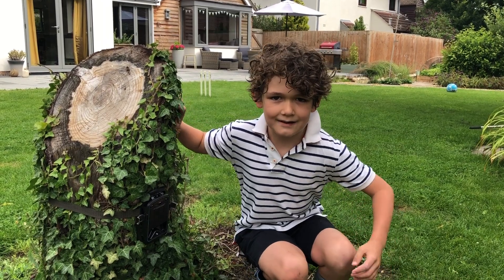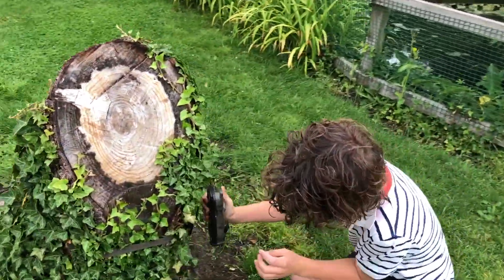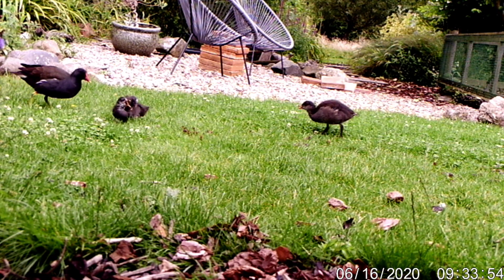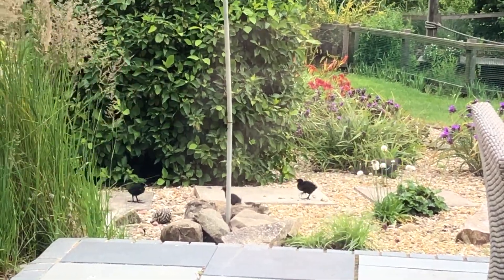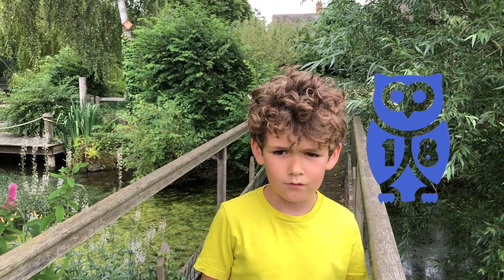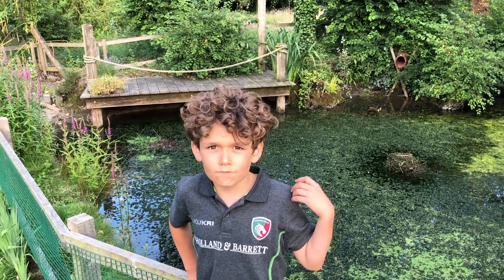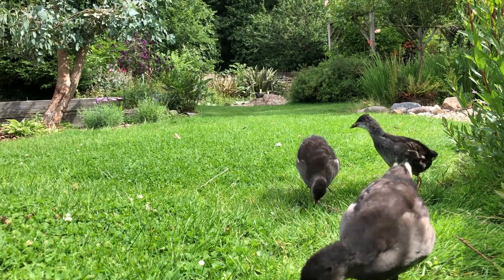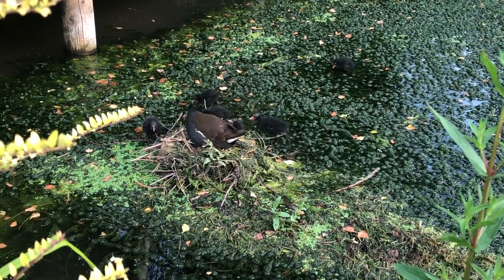Naturetastic | Moorhens | Part II - The Chicks Grow Up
Naturetastic with Henry - Continuing the story of the Moorhens on our pond!